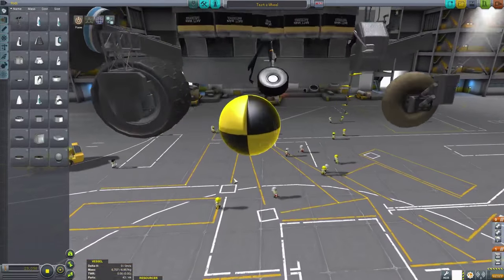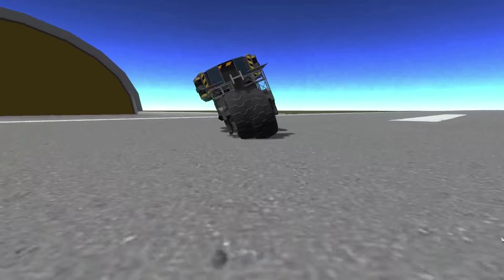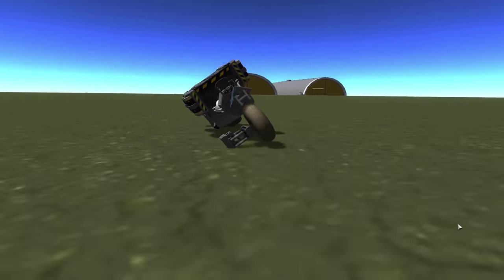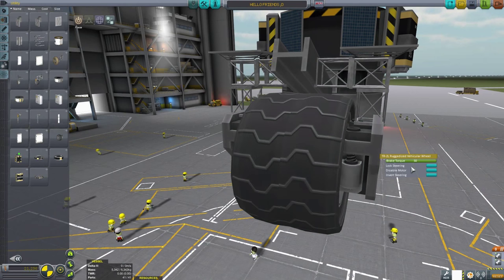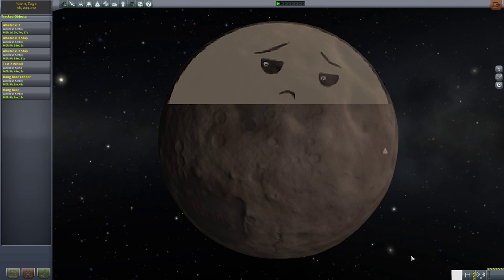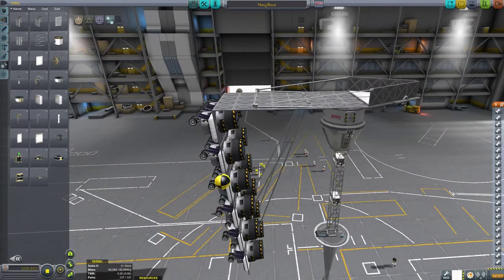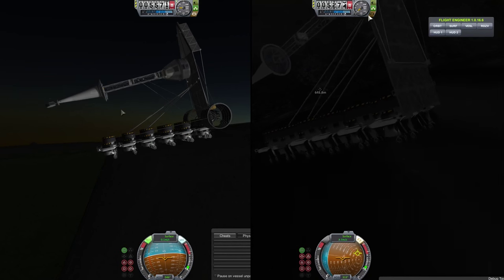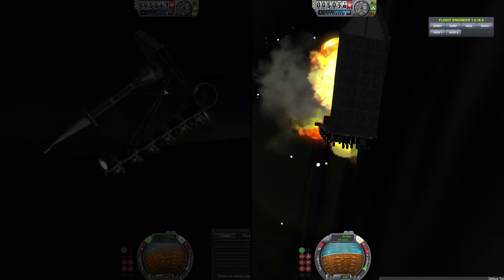KSP CoM Experiments: Self-Righting Motorcycle on Moho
CHALLENGE INFORMATION DOWN HERE:
First msg in my inbox with a picture of a hanging base using CoM Displacement and torque wheels on a near shear cliff will be sent a 3x5ft Swiss flag. Craft files for the base and the motorcycle are further down in the description.
I will send a tweet out when we have a winner :)

Have questions about Aerospace Engineering or related topics? I am a Ph.D student in that field so feel free to send me any you have :)

Arpanauts